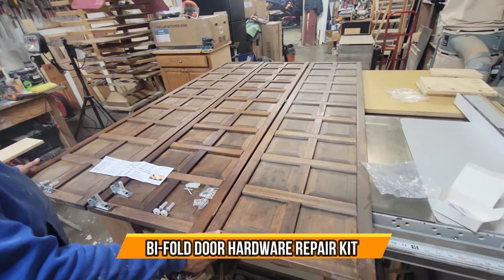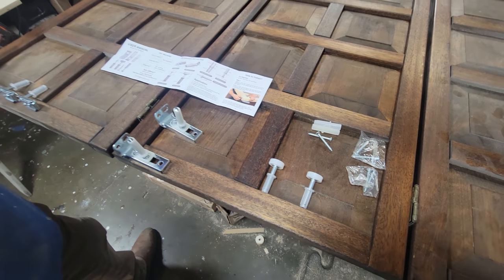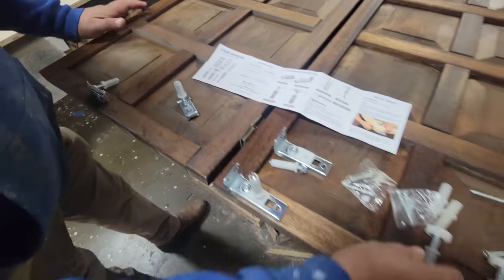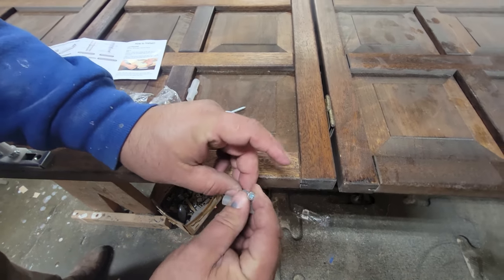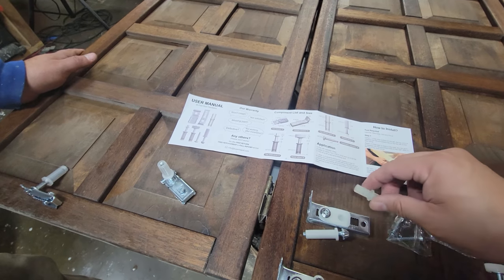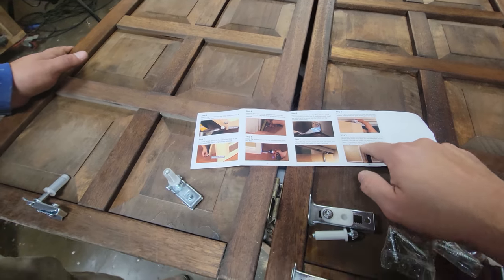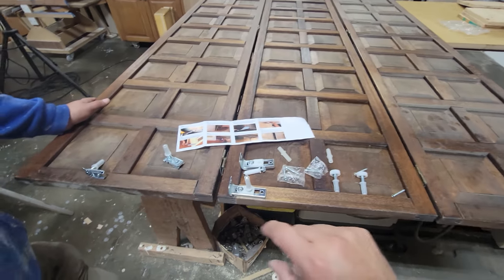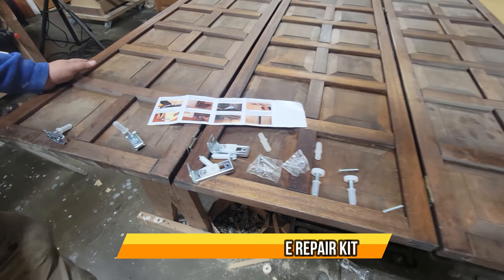Bi Fold Door Hardware Repair Kit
Bi-Fold Door Hardware Repair Kit - 2 Packs Includes Bracket, 3/8” Outside Diameter Pivots, 7/8" Guides Wheel, for Repairing Bifold Door Closet Door